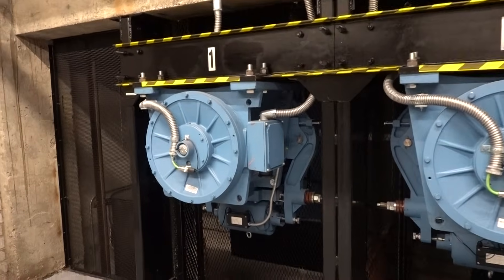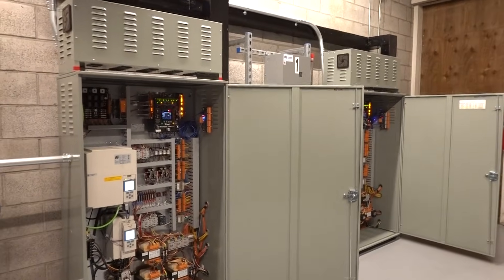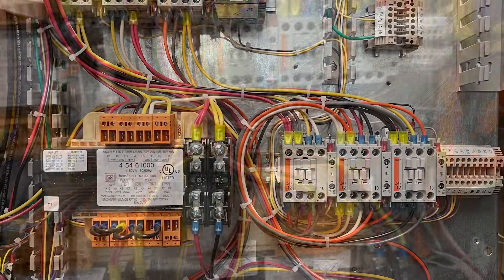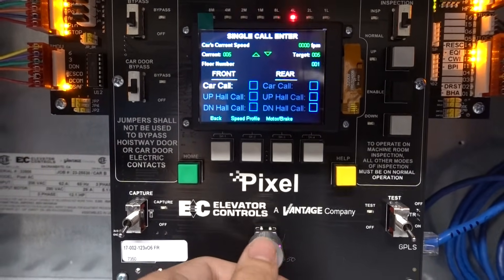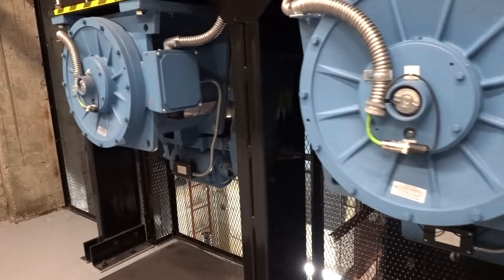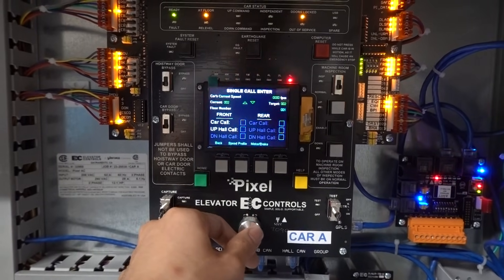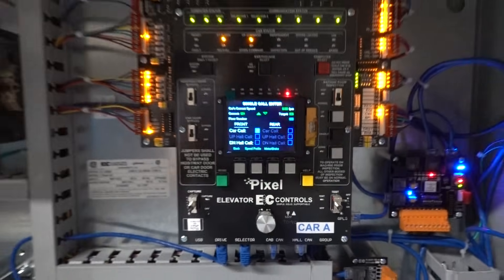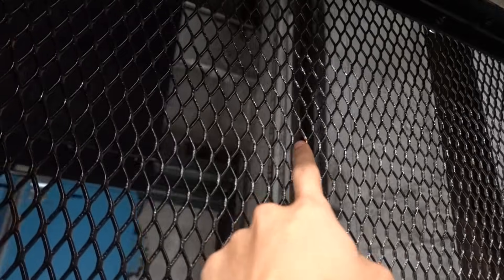[EXCLUSIVE] Demonstrating an EC Pixel Elevator Controller I Wired!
Now THIS was awesome! Back in 2023, I got assigned to wire just another traction elevator controller. Since I'm always curious, I looked up the location it was shipping to, and it turned out to be a building that I've already been to before! I really wanted to see this controller once it was installed in the field, so I made it an objective since it was actually going somewhere that I can easily get to. After the mod was completed, I went back to this building and met the building engineer, who was kind enough to show me the machine room and let me play with my controller! It's SOOOO cool and rewarding to see my hard work running an elevator that will be used by many for years to come! Enjoy, and happy holidays!